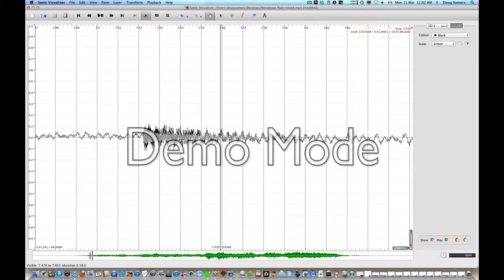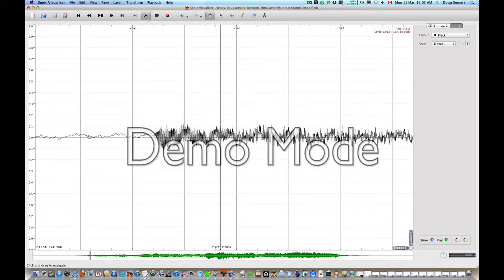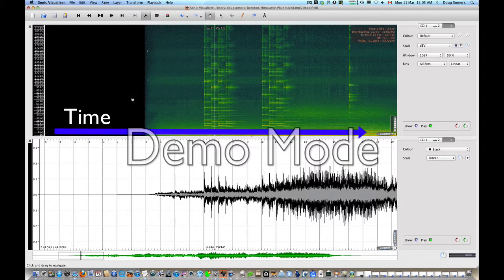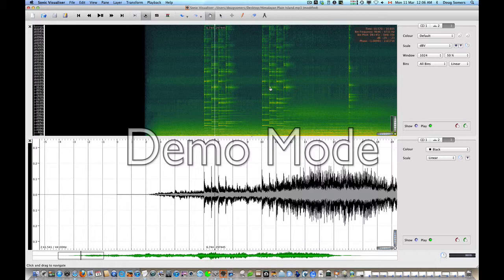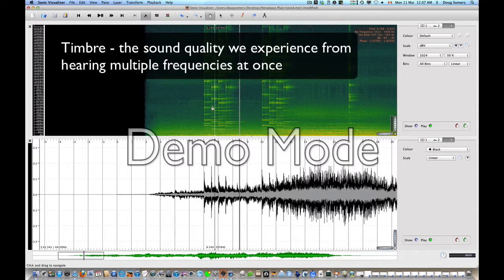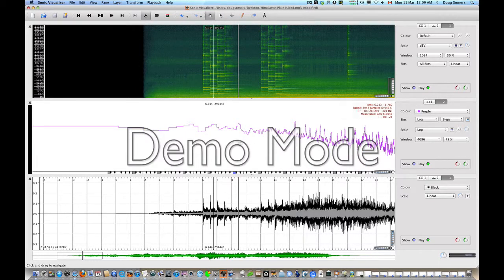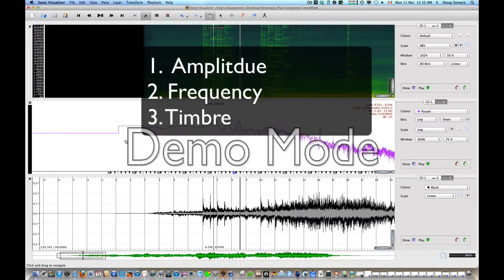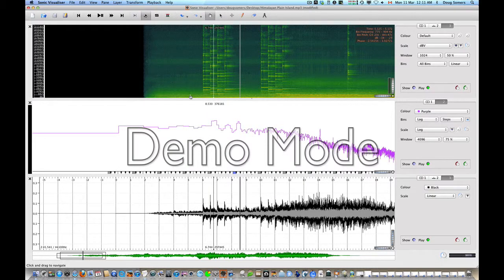Week 1 Assignment Doug Somers Freq Ampl Timbre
Assignment training video for Coursera/Berklee Intro to Music Production week 1